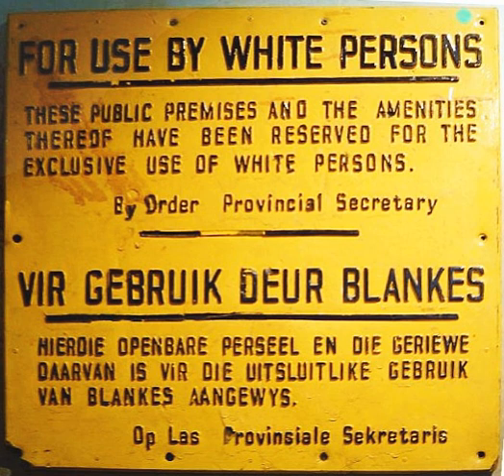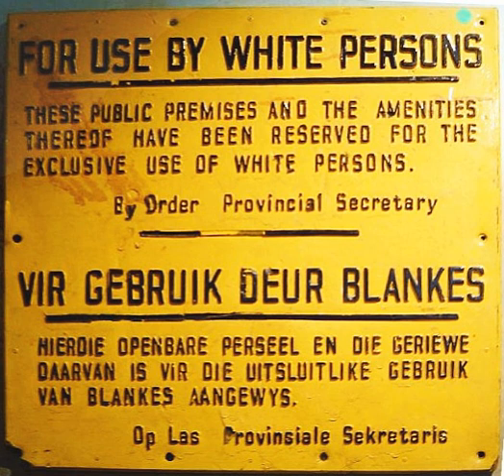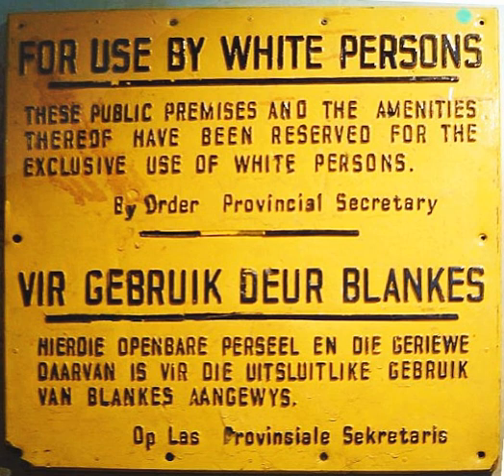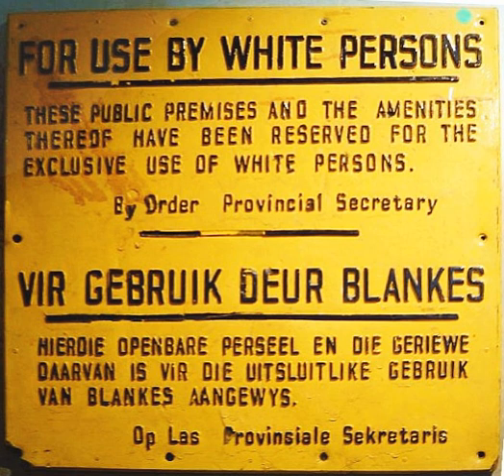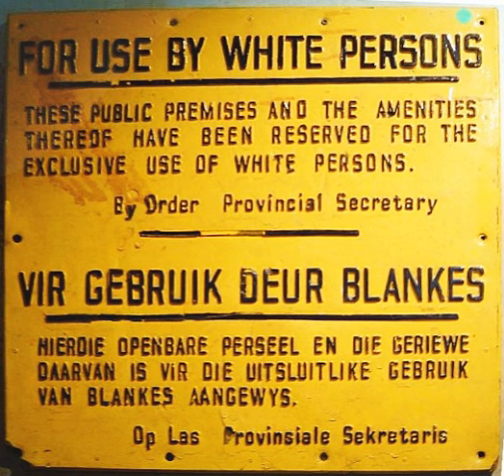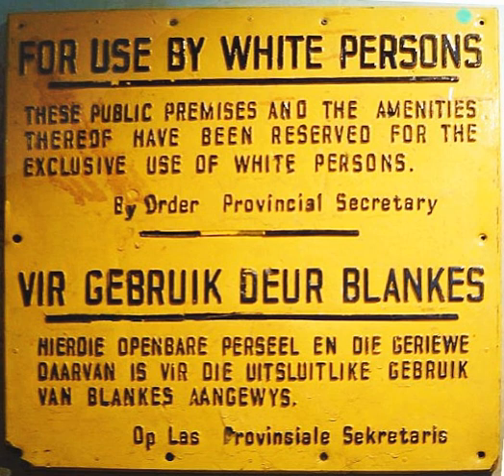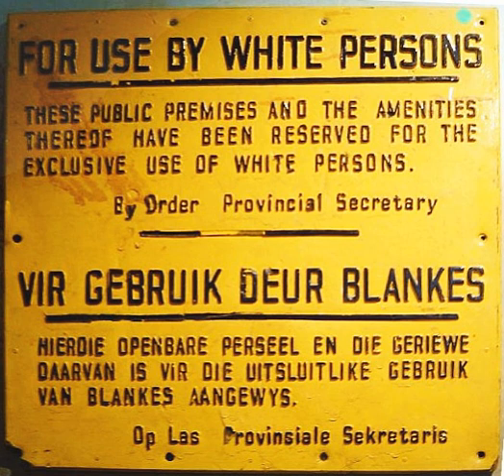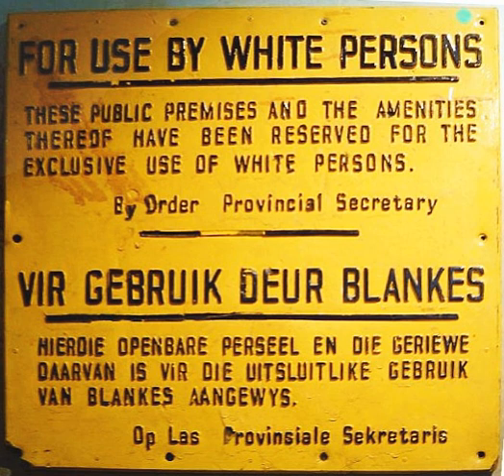Black Codes (United States) | Wikipedia audio article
This is an audio version of the Wikipedia Article:
Black Codes (United States)

00:02:19 1 Background
00:02:46 1.1 Black codes
00:06:57 1.2 Union occupation
00:08:47 2 Postwar years
00:09:30 2.1 After the war
00:11:57 3 Legislation in Southern states
00:15:29 3.1 Mississippi
00:18:02 3.1.1 Responses
00:18:21 3.2 South Carolina
00:19:59 3.2.1 Responses
00:21:31 3.2.2 Further legislation
00:22:22 3.3 Louisiana
00:24:24 3.4 Florida
00:25:34 3.5 Maryland
00:26:26 3.6 North Carolina
00:26:43 3.7 Texas
00:28:13 3.8 Tennessee
00:30:32 3.9 Kentucky
00:32:42 4 Reconstruction and Jim Crow
00:35:57 5 Legacy and interventions
00:37:48 6 Comparative history
00:39:09 7 See also

- Socrates

SUMMARY
The Black Codes were laws passed by Southern states in 1865 and 1866 in the United States after the American Civil War with the intent and the effect of restricting African Americans' freedom, and of compelling them to work in a labor economy based on low wages or debt. Black Codes were part of a larger pattern of Southern whites, who were trying to suppress the new freedom of emancipated African-American slaves, the freedmen.  Black codes were essentially replacements for slave codes in those states.  Before the war in states that prohibited slavery, some Black Codes were also enacted. Northern states such as Ohio, Illinois, Indiana, Michigan, and New York enacted Black Codes to discourage free blacks from residing in those states and denying them equal rights, including the right to vote, the right to public education, and the right to equal treatment under the law.  Some of these northern black codes were repealed around the same time that the civil war ended and slavery was abolished.
Since the colonial period, colonies and states had passed laws that discriminated against free Blacks. In the South, these were generally included in "slave codes"; the goal was to reduce influence of free blacks (particularly after slave rebellions) because of their potential influence on slaves. Restrictions included prohibiting them from voting (although North Carolina allowed this before 1831), bearing arms, gathering in groups for worship and learning to read and write. A major purpose of these laws was to preserve slavery among other things.
In the first two years after the Civil War, white-dominated southern legislatures passed Black Codes modeled after the earlier slave codes. They were particularly concerned with controlling movement and labor, as slavery had given way to a free labor system. Although freedmen had been emancipated, their lives were greatly restricted by the Black Codes.
The term Black Codes was given by "negro leaders and the Republican organs", according to historian John S. Reynolds. The defining feature of the Black Codes was broad vagrancy law, which allowed local authorities to arrest freedpeople for minor infractions and commit them to involuntary labor. This period was the start of the convict lease system, also described as "slavery by another name" by Douglas Blackmon in his 2008 book on this topic.